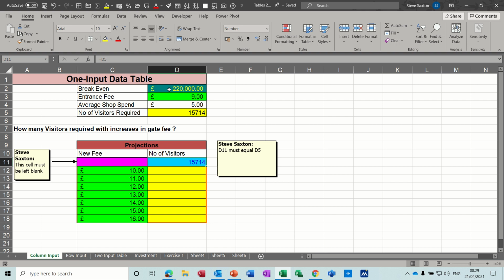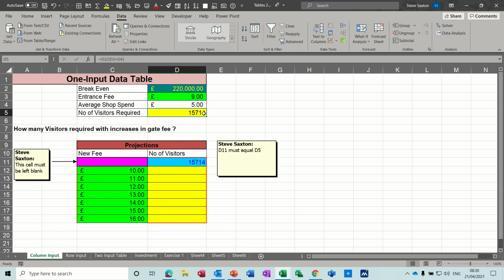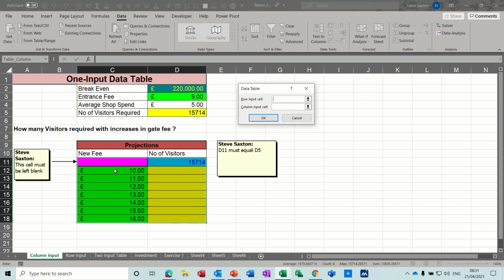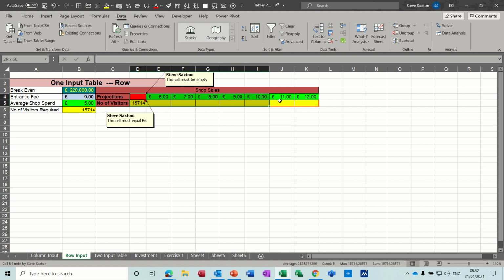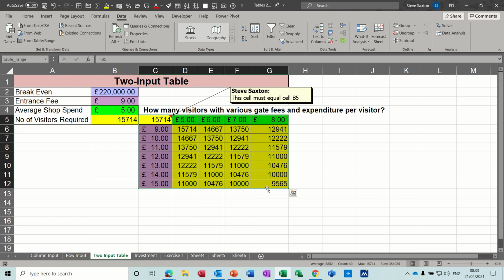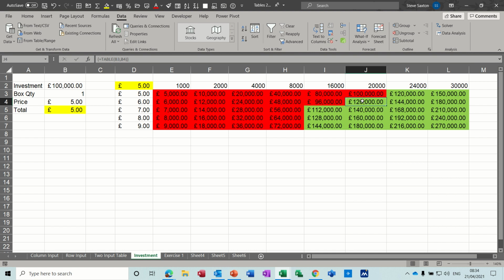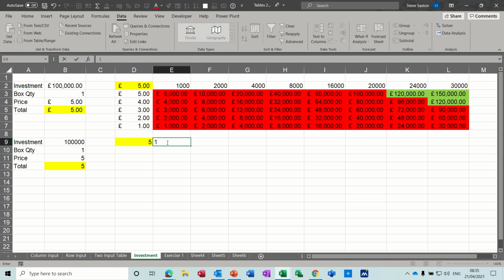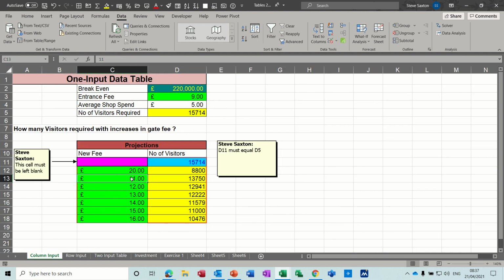Data tables in Microsoft Excel. Data tables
This video explains how to use data tables in Microsoft Excel. Data tables. The tutor covers how to create a column-based data table and a row-based data table. The tutorial goes on to demonstrate how to create a two-level data table using both rows and columns. The last part of the video explains how to use data tables to identify breakeven figures for an investment. The tutor adds conditional formatting to make the data visual. Features used in this video are Data tables, which is part of the What IF Analysis tools in Microsoft Excel.